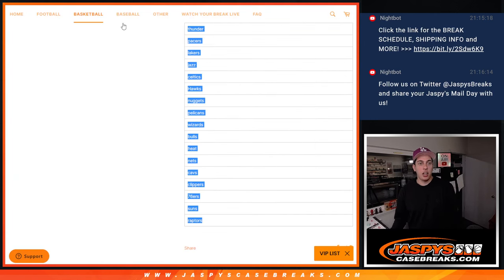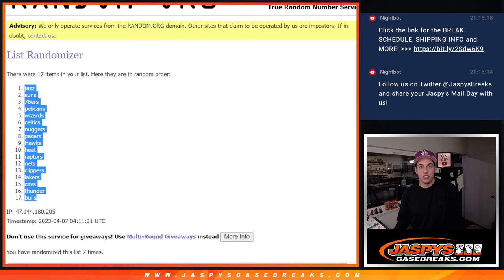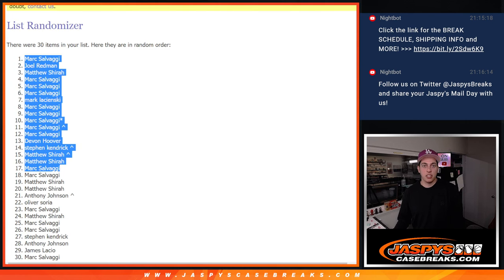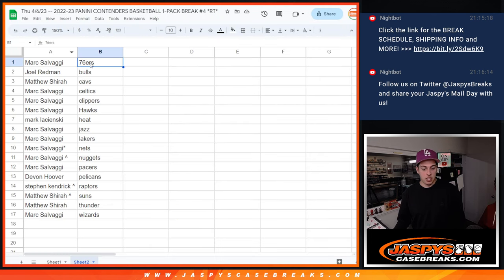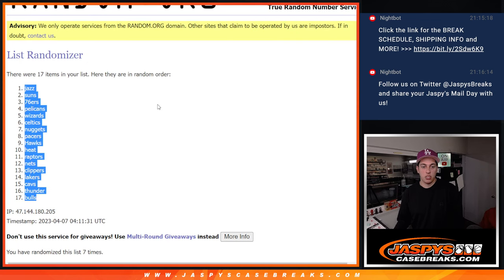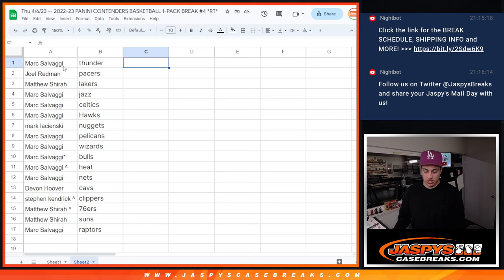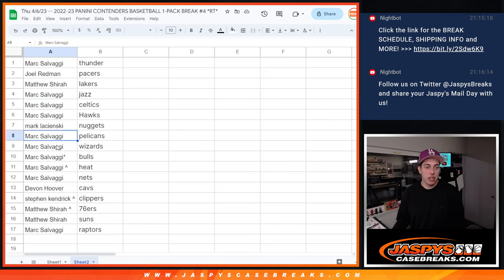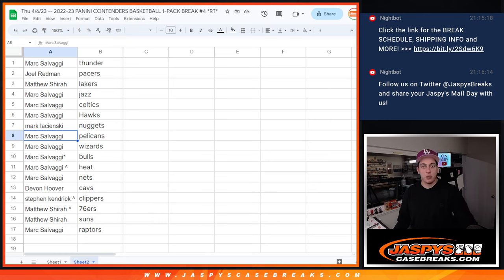Correction -- Thu 4/6/23 -- 2022-23 PANINI CONTENDERS BASKETBALL 1-PACK BREAK #4 *RT*